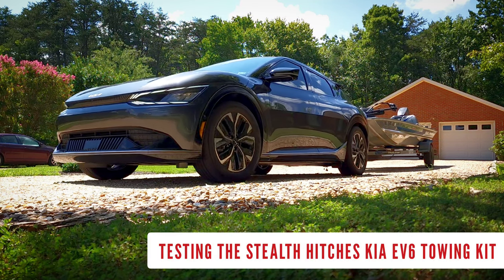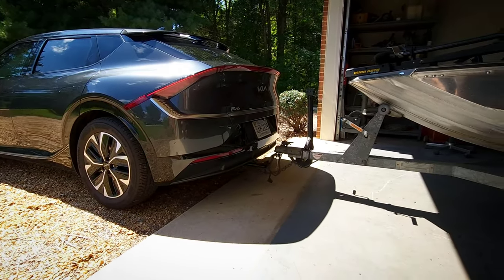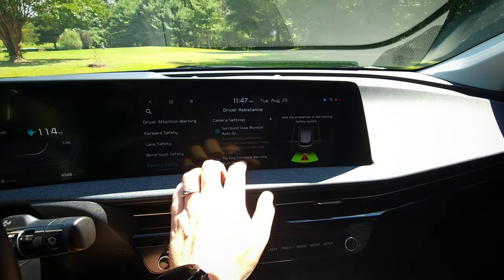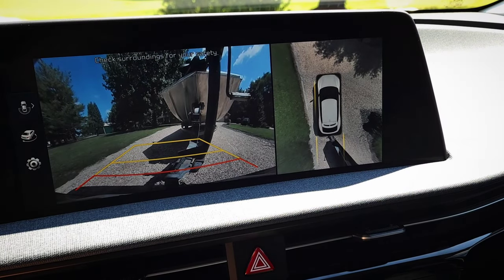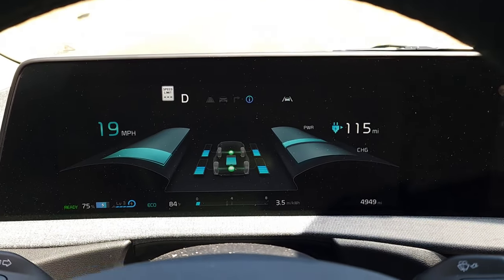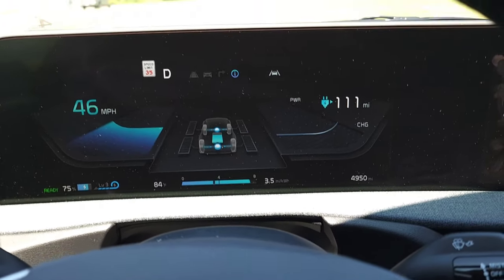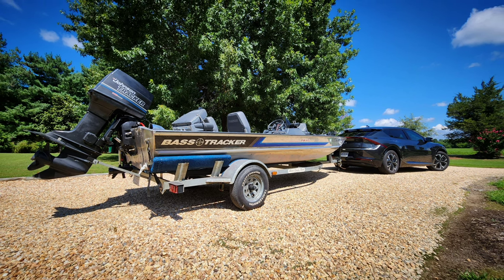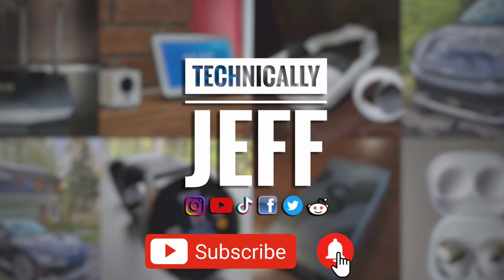Towing with the Kia EV6 and Stealth Hitches Trailer Hitch Plus Testing the New Active Kia Harness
Testing out the Stealth Hitches 2022 Kia EV6 Towing Conversion Kit with their new Active Wiring Harness on my car towing a small boat. The Stealth Hitches trailer hitch towed beautifully and the new Active wiring harness works great, automatically adjusting various settings in the car since it recognizes the trailer is attached. I highly recommend this setup to anyone potentially towing with their Kia EV6. I looked into the various trailer hitches available for the 2022 Kia EV6, from Kia, Draw-Tite, U-Haul, etc and the Stealth Hitches Trailer Hitch is by far the best. It's very high quality and Stealth Hitches does a great job of hiding the trailer hitch when you're not using it.

I'll be doing many more videos going over various features of the Kia EV6 Wind AWD with the Tech Package - reviews, tips, tutorials, etc. Let me know any videos you'd like to see!

I'll also be doing more tech videos other than the Kia EV6.

Recommended Kia EV6 Videos

Recommended Accessories

► $7 Off With Code: TECHJEFF

Topics Covered:

Kia EV6
Ev6
Kia EV6 Review
EV6 Review
2022 Kia EV6
2023 Kia EV6
2022 EV6
2023 EV6
EV6 Features
EV6 Specs
EV6 Issues
EV6 Test
EV6 News
EV6 Tips
Electric Vehicle
EV
EV Charging

0:00 Intro
0:11 Towing Adapter Install and Boat Hookup
0:53 Infotainment Settings Adjustments
1:39 Backup Camera View
1:56 Test Driving
2:10 Regen and Drive Modes
2:53 Acceleration While Towing
3:25 Trailer Light Test
4:04 Final Thoughts